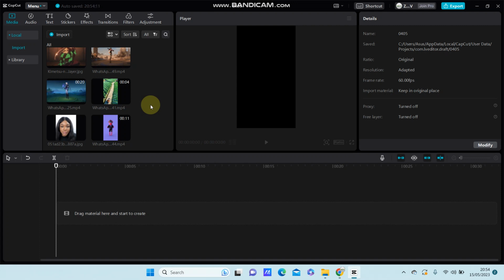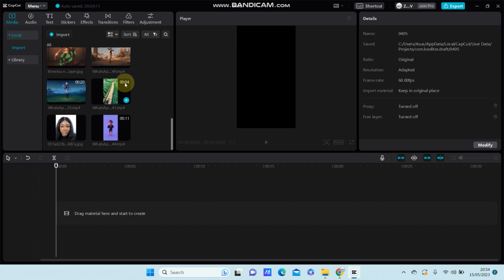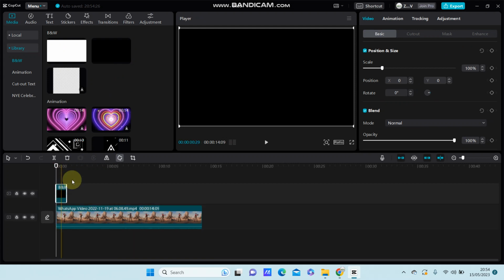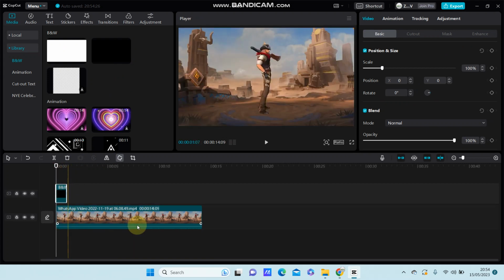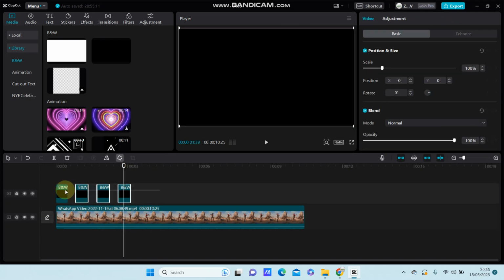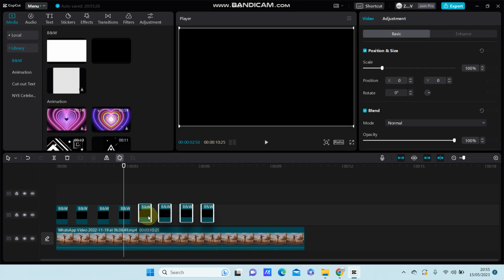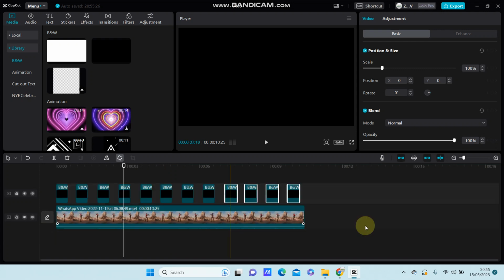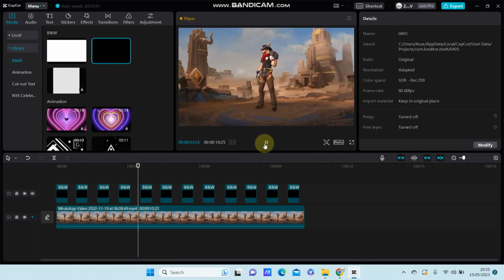~ Unlock the Power of Black Screen and CapCut for Stunning Video Edits! 💡 | Easy Step-by-Step Guide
Welcome to a visual revolution! 🔥 Dive into the art of video editing with our comprehensive guide on leveraging the captivating allure of Black Screen and the user-friendly magic of CapCut. Whether you're a seasoned editor or just starting, this step-by-step tutorial will empower you to transform your videos into eye-catching masterpieces.

🚀 Key Features:

🌑 Black Screen Mastery: Uncover the secrets behind the enigmatic black screen effect – a powerful tool to enhance the drama and impact of your visuals.
✂️ CapCut Techniques: Learn how to navigate CapCut effortlessly, unlocking its full potential for seamless and professional-grade edits.
🔍 Why Black Screen and CapCut?
Black Screen adds an element of mystery and sophistication to your videos, creating an immersive viewing experience. CapCut, with its intuitive interface and robust features, ensures your editing process is not only efficient but also filled with creative possibilities.

📝 What You'll Learn:

Setting the Stage: Mastering the Black Screen Effect
CapCut Essentials: Navigating the Interface
Creative Editing Techniques: Elevate Your Videos
🎯 Calls to Action:

🎬 Share your Black Screen and CapCut creations with us in the comments – let's inspire each other!
🚀 Explore other video editing tutorials in our playlist for a complete editing journey.
🌈 Don't miss out on creating videos that leave a lasting impression! Join us on this visual adventure and turn your editing dreams into reality. 💻✨